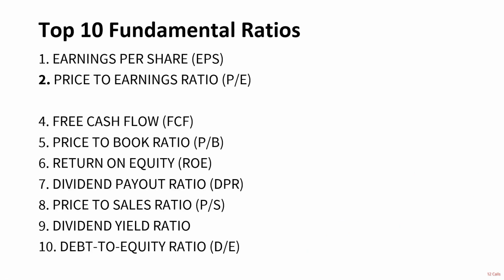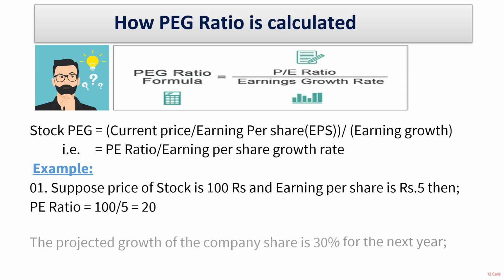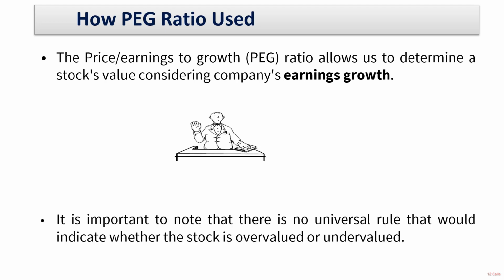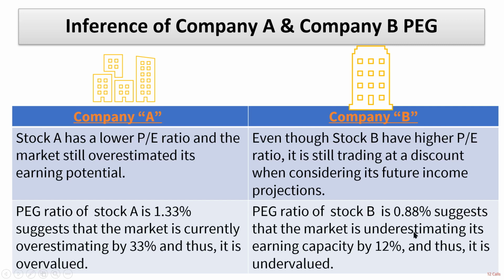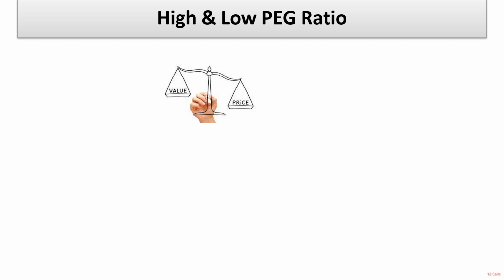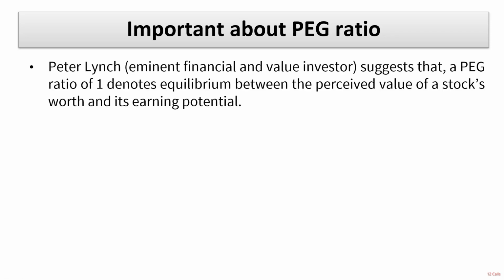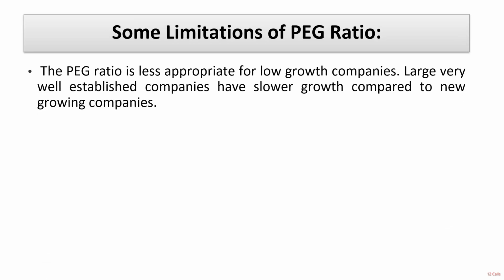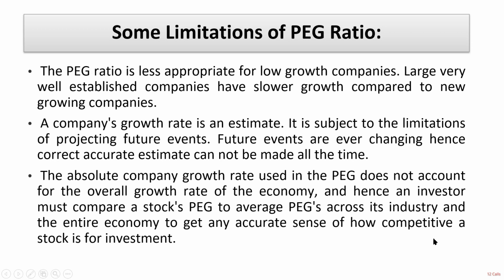Fundamental Ratio Projected Earning growth Ratio PEG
Fundamental Ratio, Stock fundamental parameters,
PEG projected Earning growth Ratio.